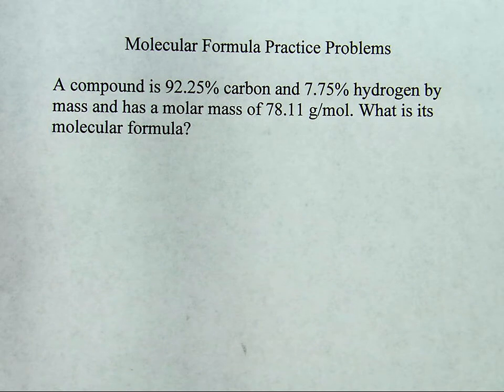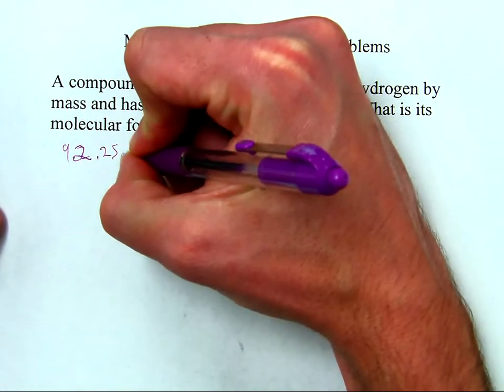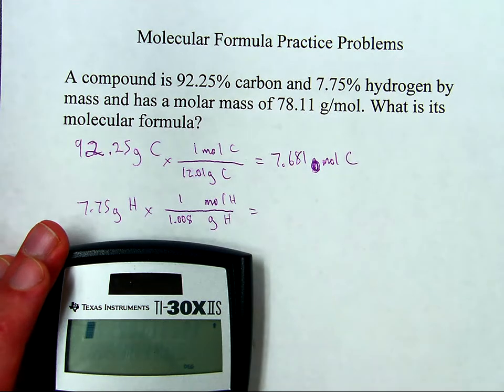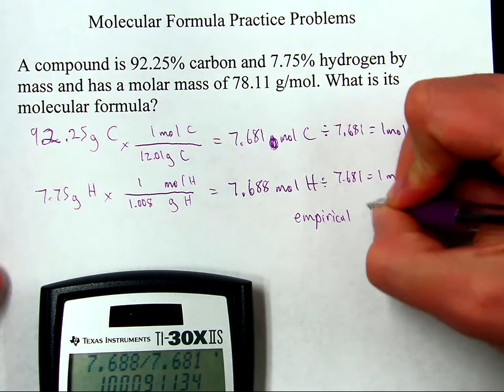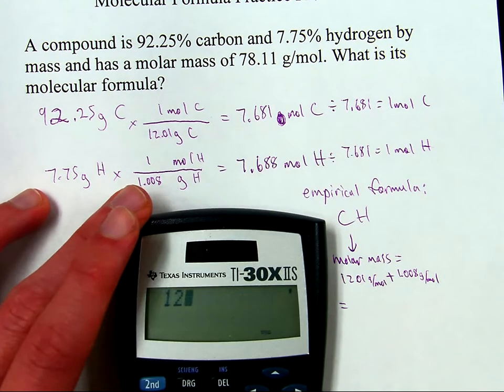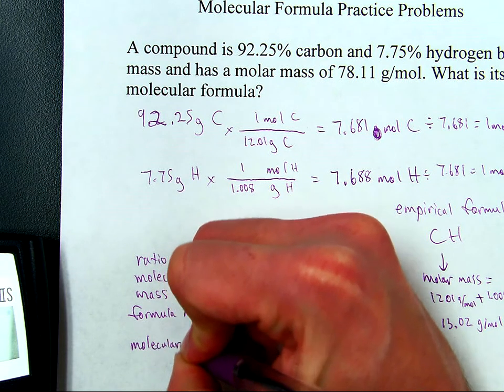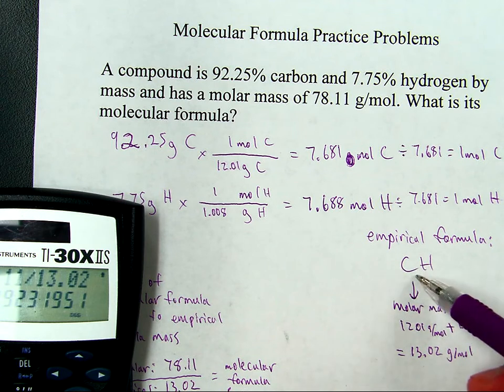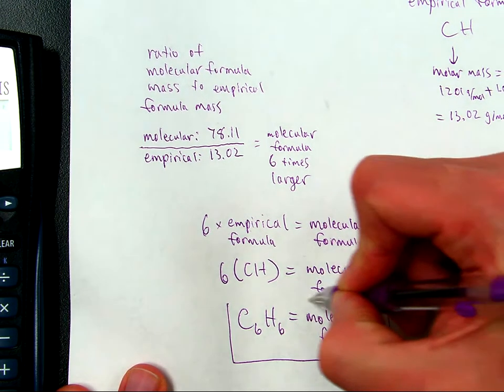Molecular Formulas: Introduction, Explanation and Practice Examples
How to calculate molecular formulas